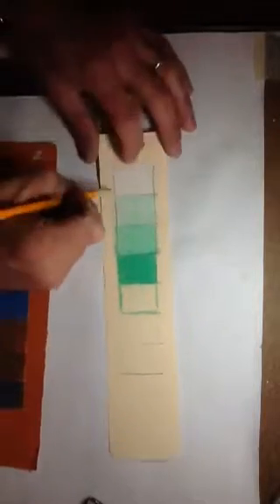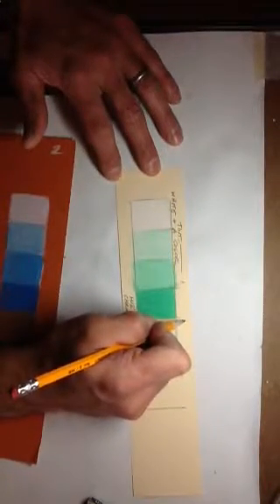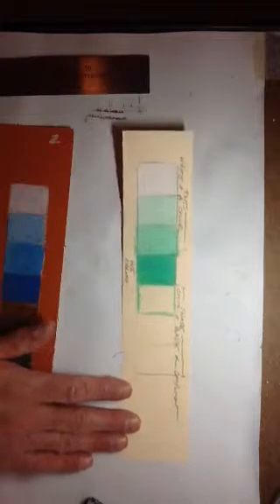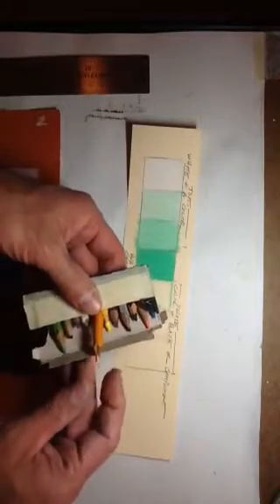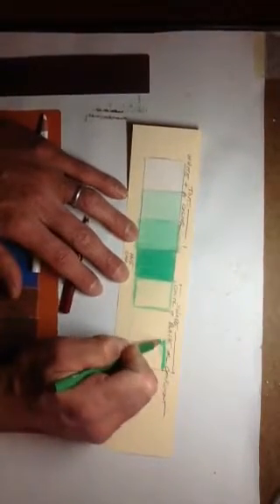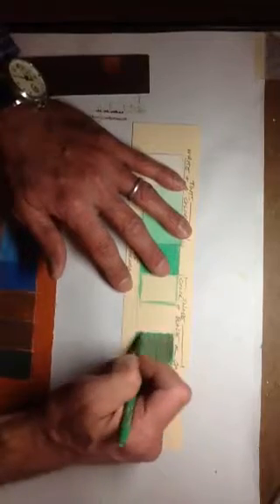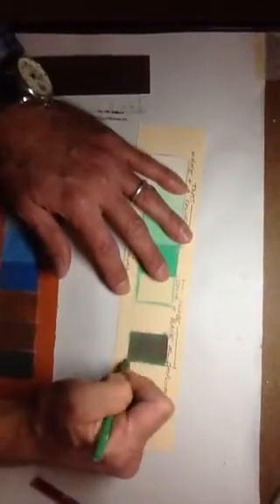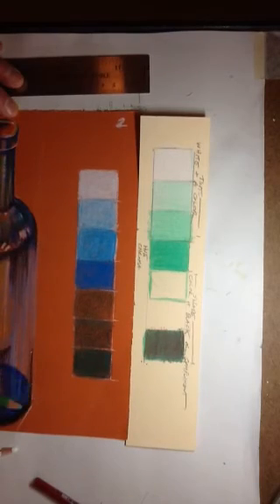Draw Foundations: Mix & Layer Shades w/Color Pencil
Shades